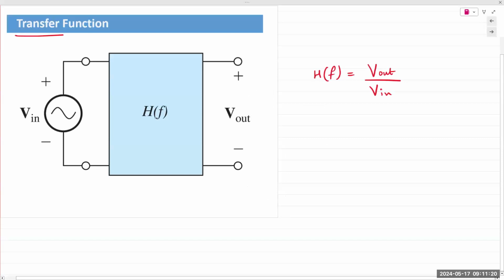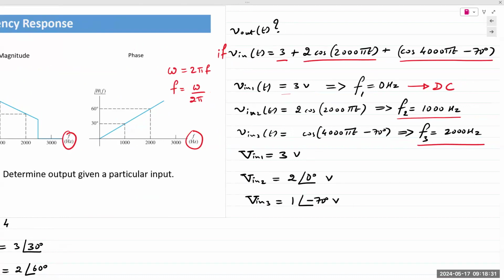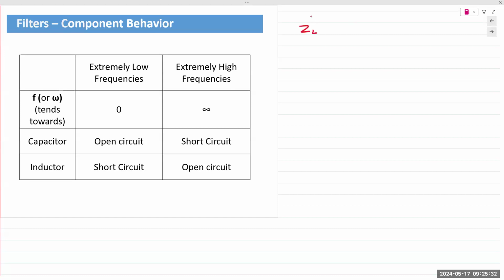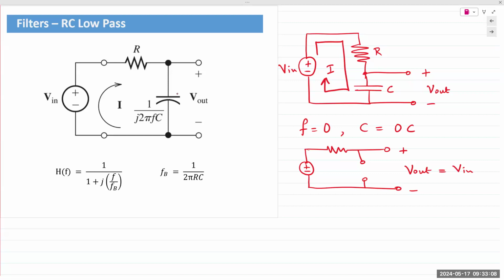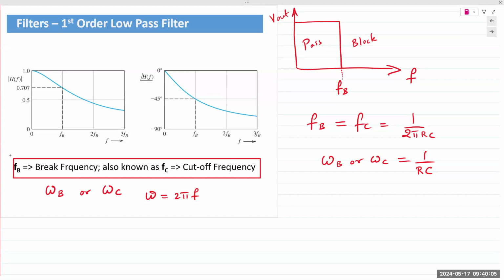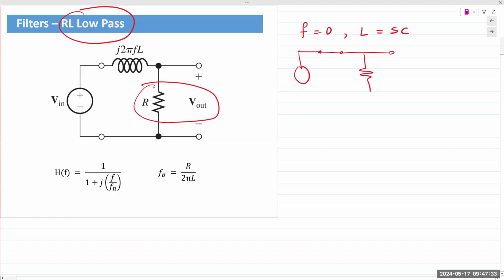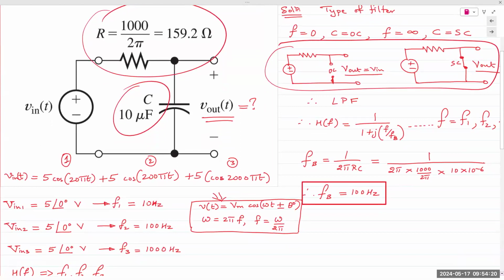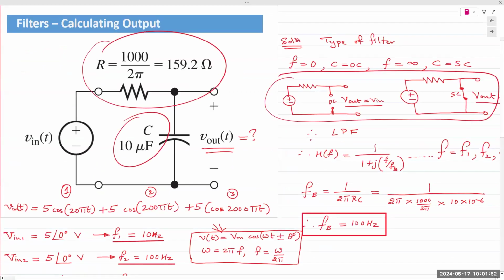EE 201-02 - Lec 20 - 2024_05_17 - Ch. 6